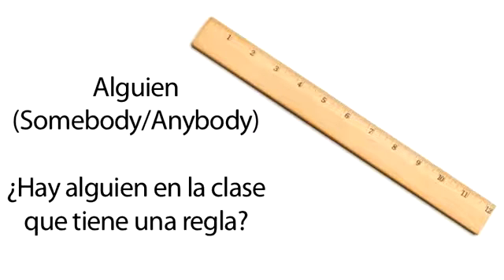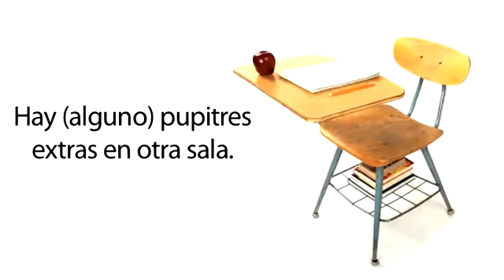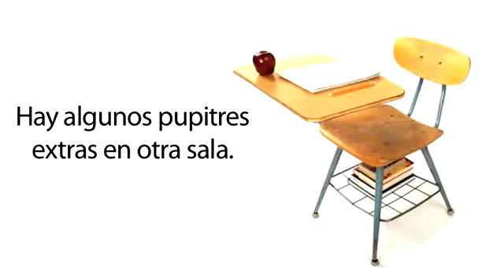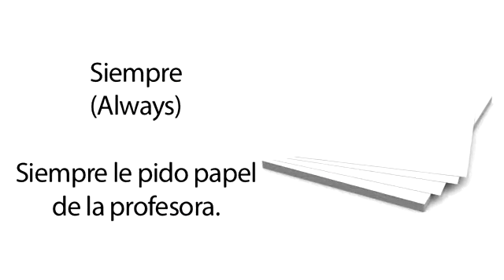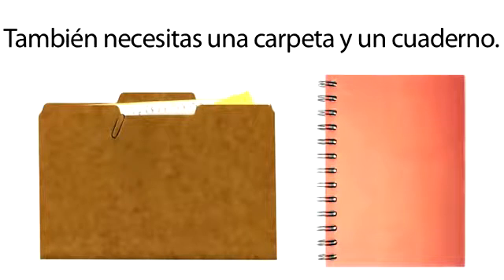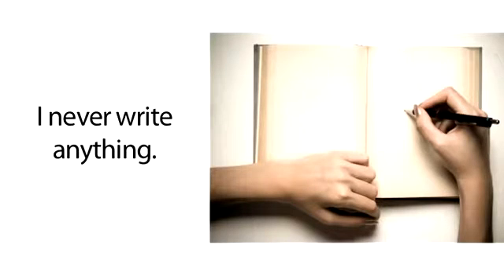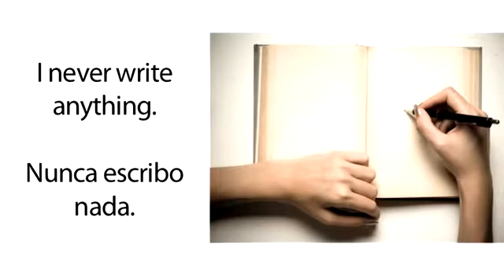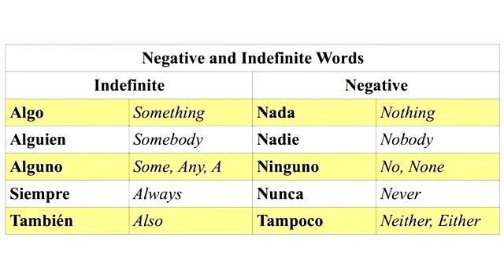Negative and Indefinite